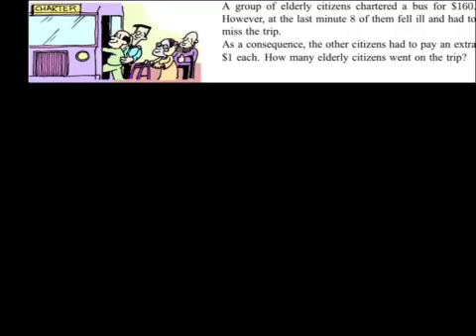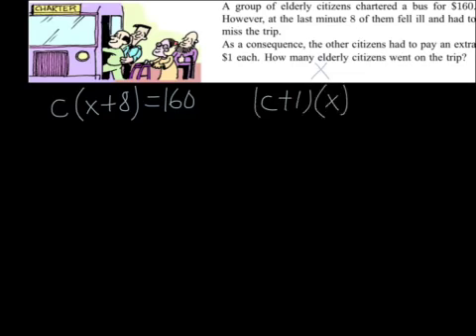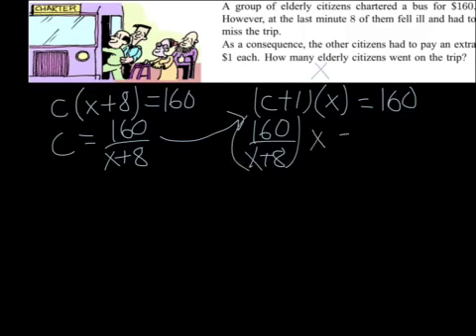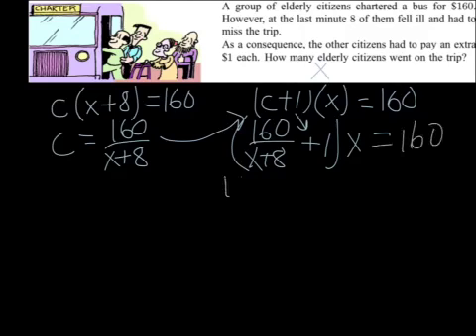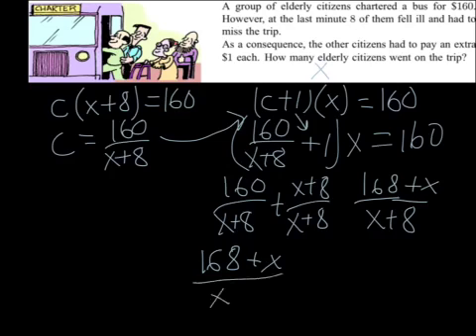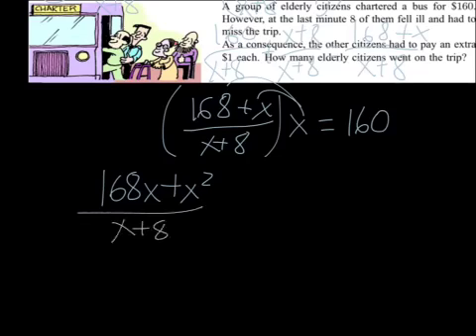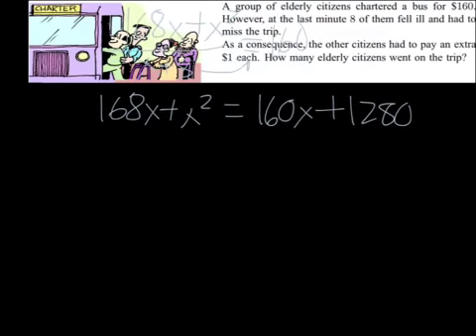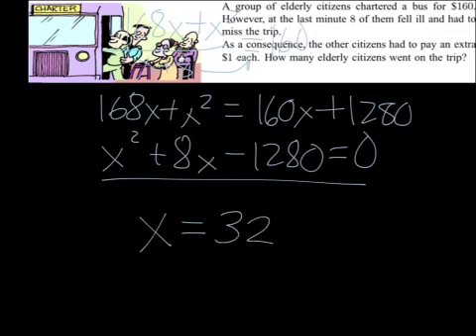Quadratic story problem 2